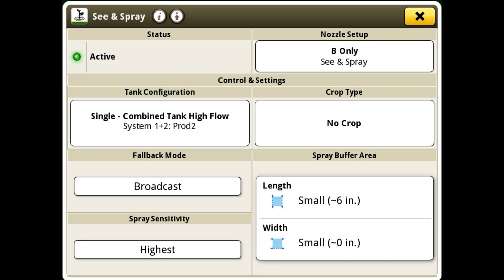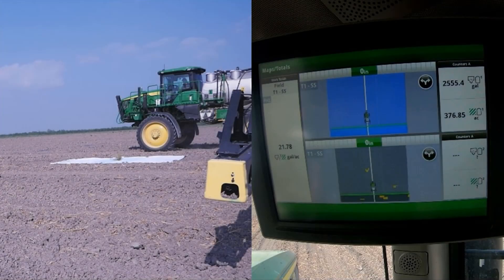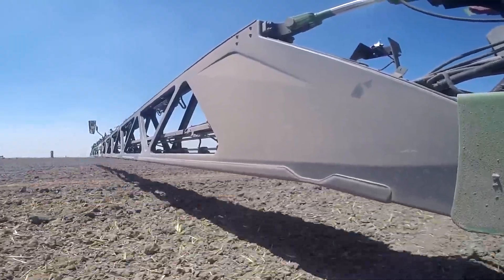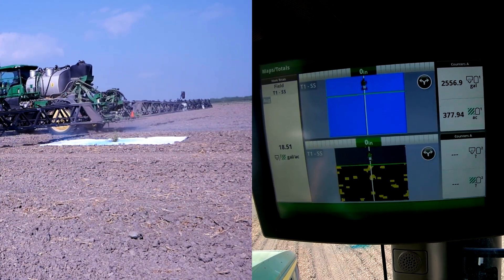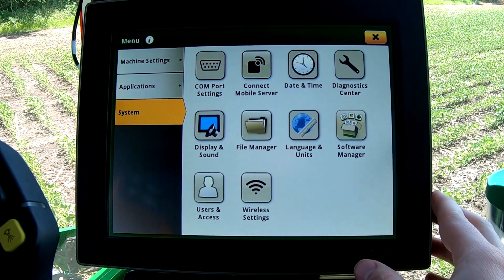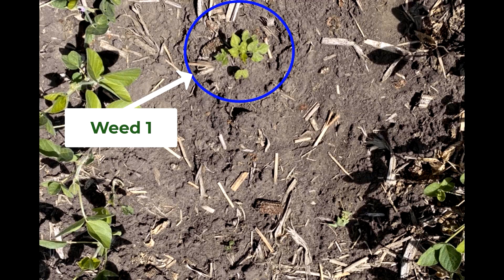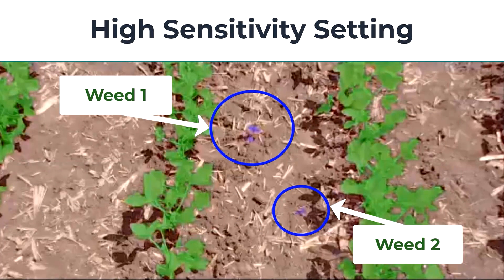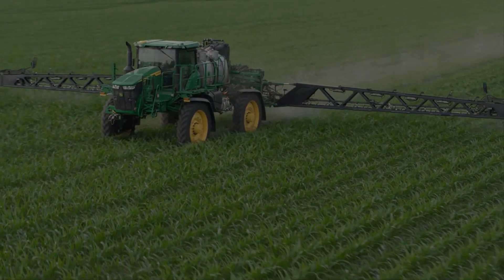Adjusting Spray Sensitivity | John Deere See & Spray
Explore the See & Spray app for precision spraying operations in this informative video. Learn how to optimize spray sensitivity for efficient herbicide application. Discover the importance of spray sensitivity in achieving a balance between chemical savings and effectiveness. Witness the system's weed detection capabilities and the role of machine learning in enhancing performance. Gain valuable insights into selecting the right sensitivity settings and fine-tuning spray parameters for optimal results.

Chapters:
00:00 Intro
00:03 Disclaimer
00:07 See & Spray App
01:27 Low Sensitivity
01:32 Medium Sensitivity
01:46 High Sensitivity
02:06 Sensitivity description
02:26 Weed View on Display